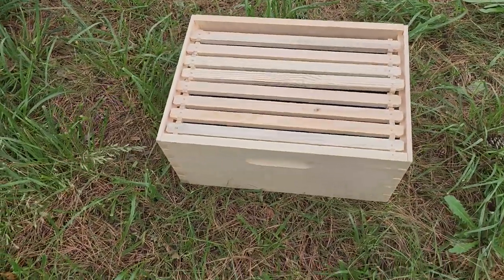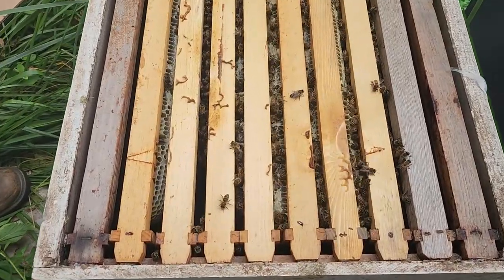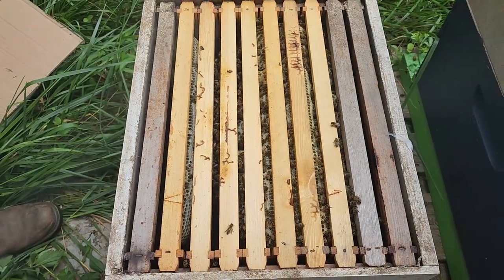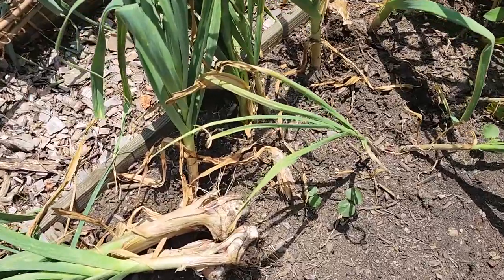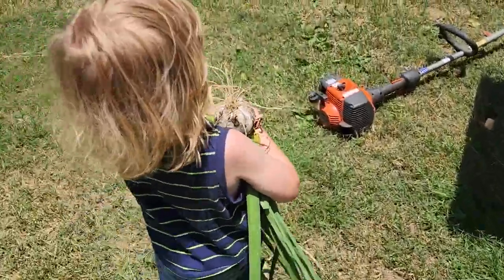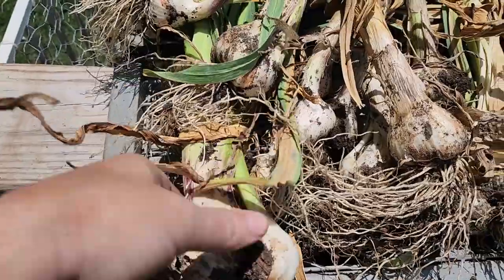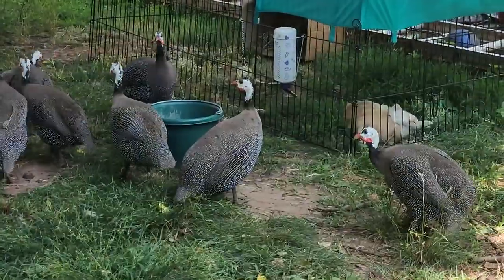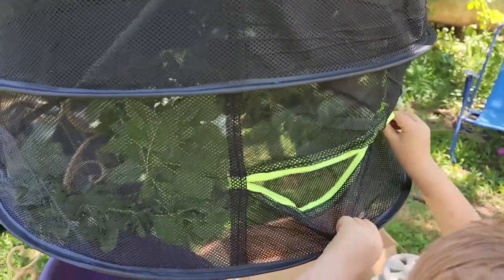Activities from Early Spring! Honey, Strawberry and Garlic Harvest | American Bresse | Drying Herbs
I filmed some stuff last month that I never posted, lol
Honey, Strawberry and Garlic Harvest | American Bresse | Drying Herbs
Activities from Early Spring!